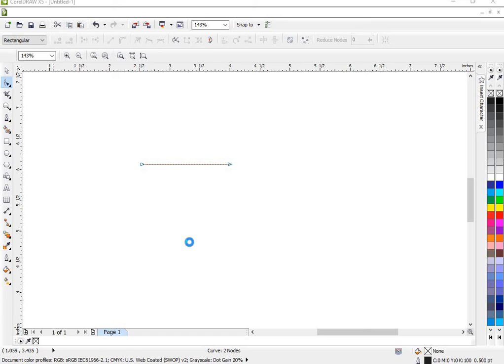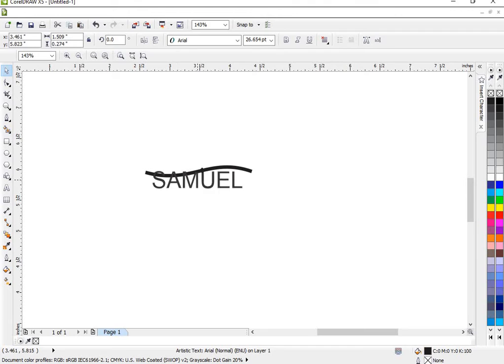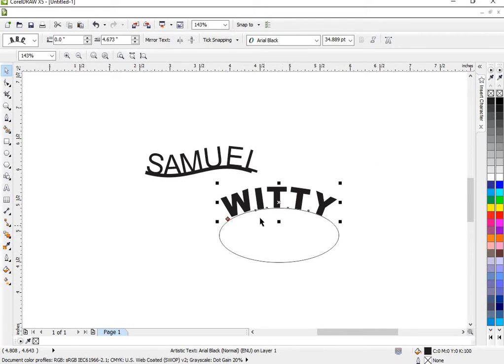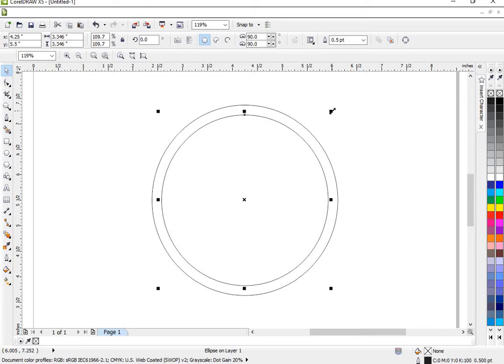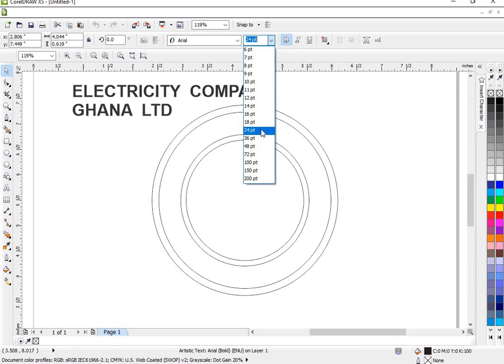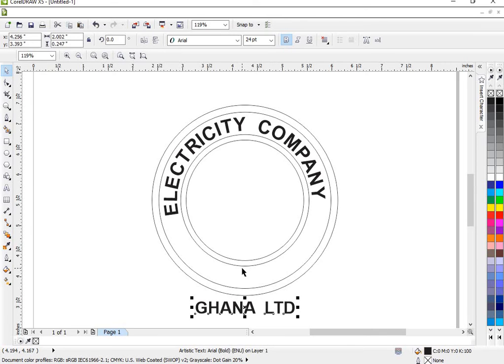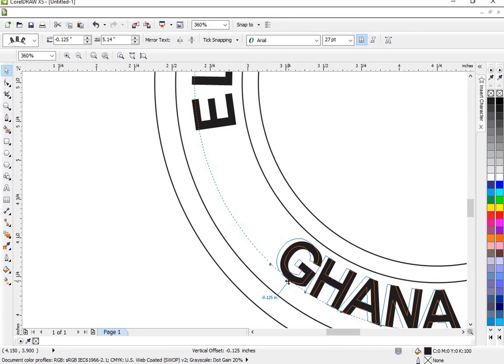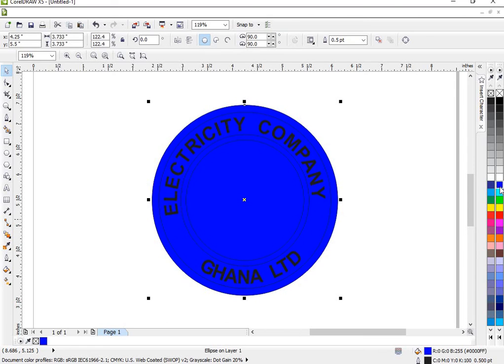Fit Text to Path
This is a beginners guide on learning to become a graphic designer. this video is about how to fit text into an object or shape.